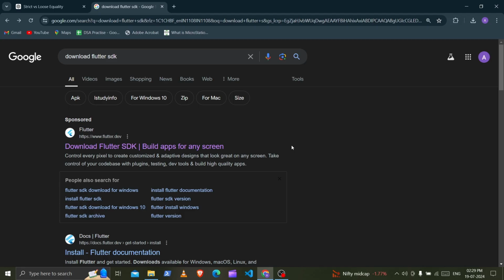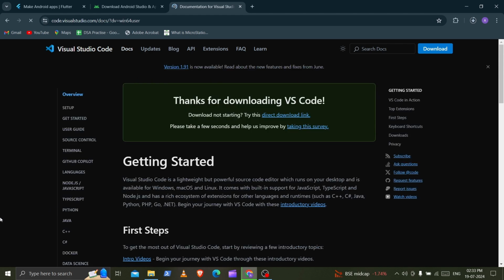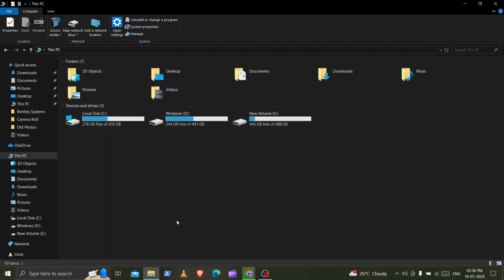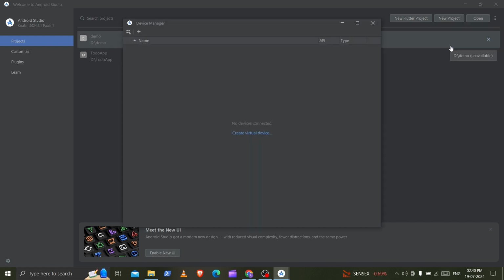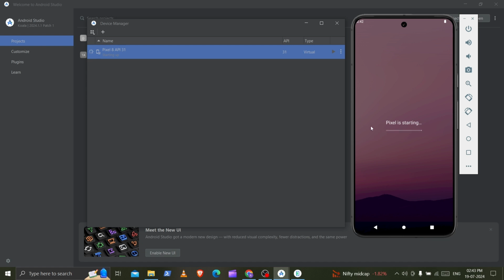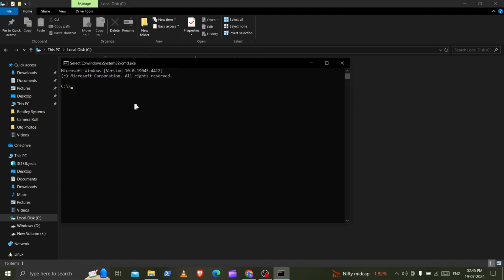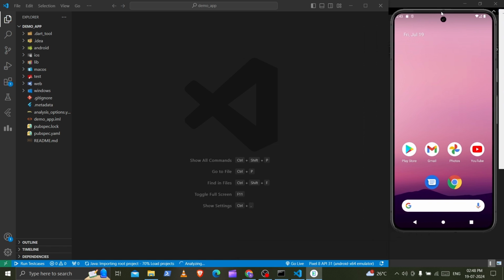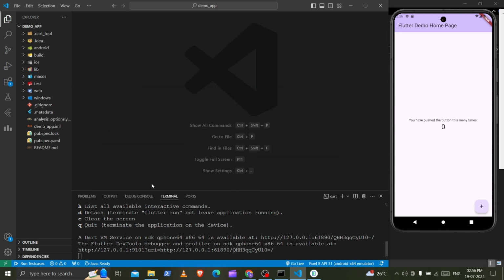2️⃣ Setting Up Flutter: Installation & Environment Configuration | Flutter Bootcamp 📲🛠️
Welcome back to the Flutter Bootcamp: Learn & Build series! 🚀

 In this second video, I'll guide you through the process of installing Flutter and setting up your development environment. Let's get everything ready so you can start building amazing apps!

🔹 Topics covered:

1️⃣Downloading and installing Flutter SDK
2️⃣Setting up the Flutter environment on Windows
3️⃣Configuring your IDE (Visual Studio Code/Android Studio)
4️⃣Running your first Flutter app

By the end of this video, you'll have a fully configured development environment and will be ready to dive into Flutter development.